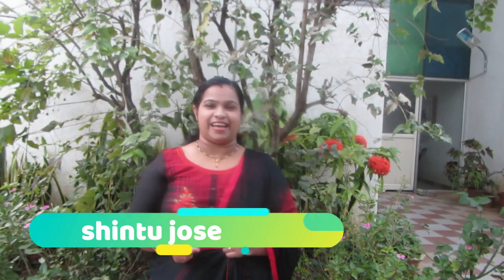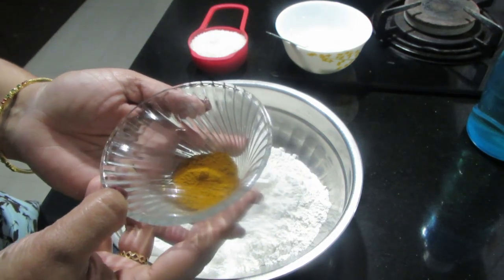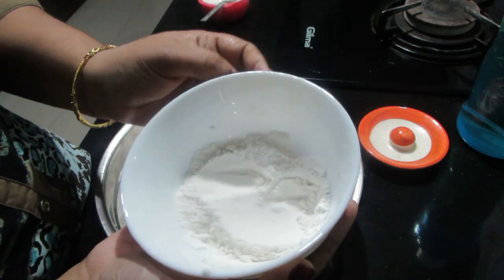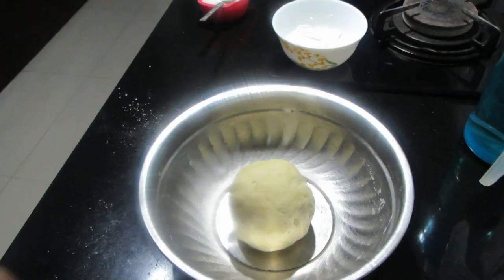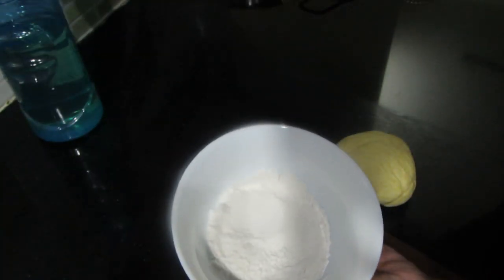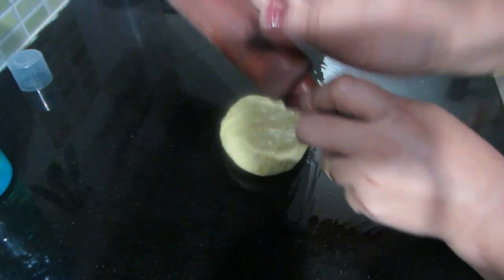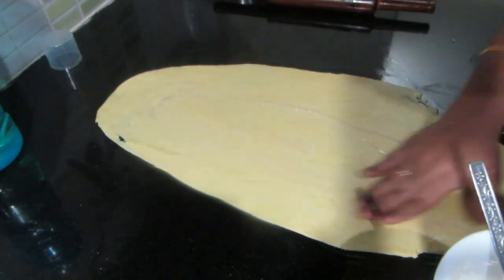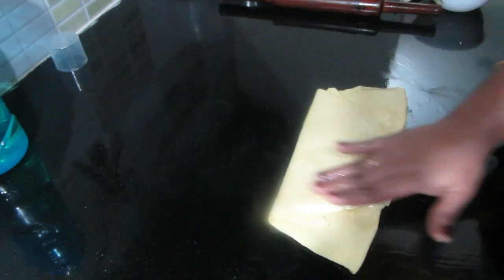How to make Kerala Chayakada style MADAKKU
Ingredients
Maida - 2 cup
Turmeric - 1/2 t.b.s